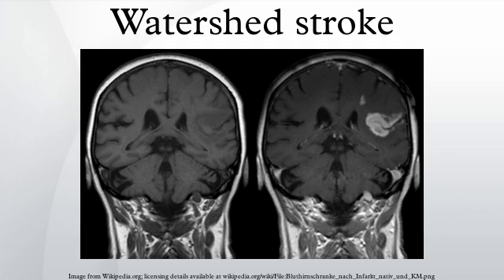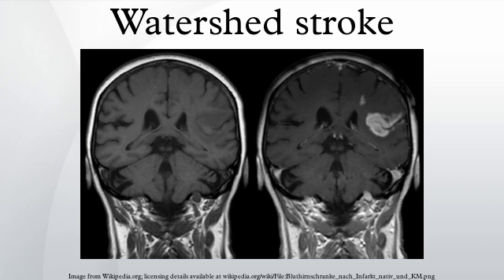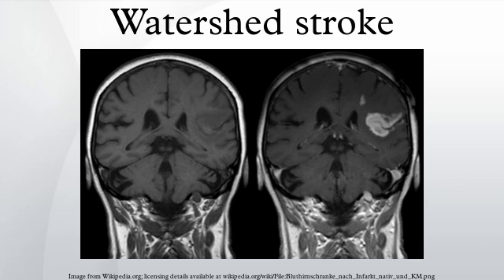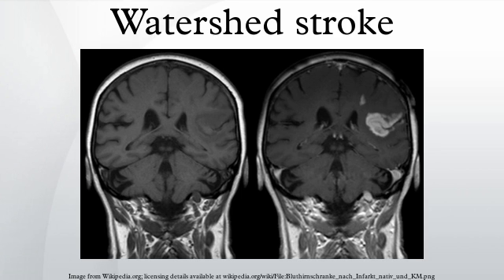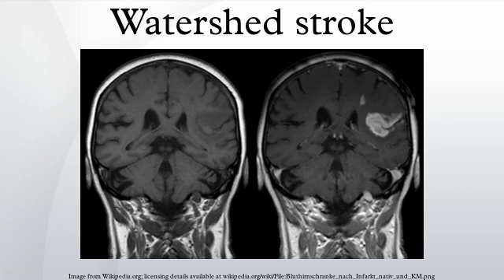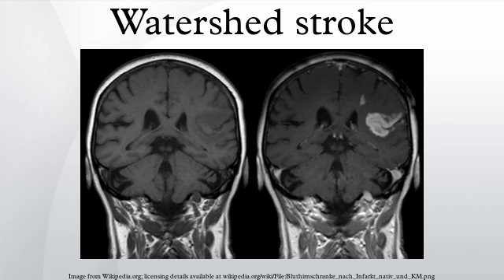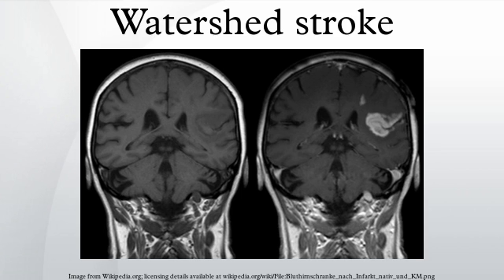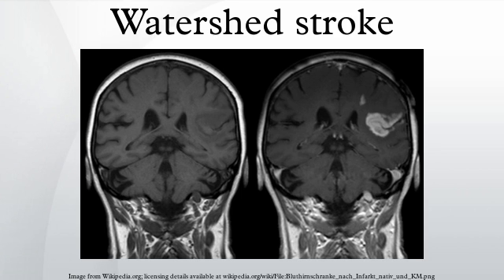Watershed stroke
A watershed stroke or watershed infarct is defined as an ischemia, or blood flow blockage, that is localized to the border zones between the territories of two major arteries in the brain. Watershed locations are those border-zone regions in the brain supplied by the major cerebral arteries where blood supply is decreased. Watershed strokes are a concern because they comprise approximately 10% of all ischemic stroke cases.
Watershed strokes are localized to two primary regions of the brain, and are termed cortical watersheds and internal watersheds. Patients with many different cardiovascular diseases have a higher likelihood of experiencing a blood clot or loss of blood flow in border-zone regions of the brain. The resulting symptoms differ based on the affected area of the brain. A CT scan and MRI are used for diagnosis, and afterward several treatment options are available, including the removal of atherosclerotic plaque and a physical widening of the clogged blood vessel. Long-term care is focused around three areas: rehabilitative therapy, surgical interventions, and prevention of future watershed strokes. Going forward, research to combat watershed strokes is focusing on various topics, such as stem cell research.